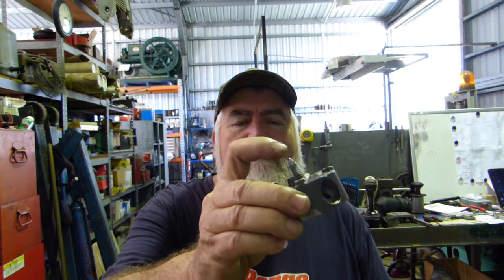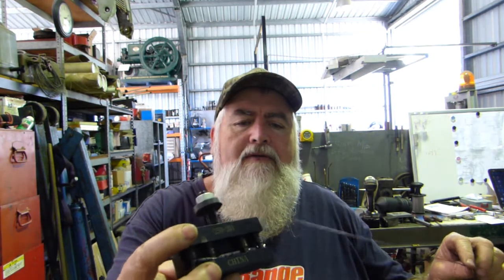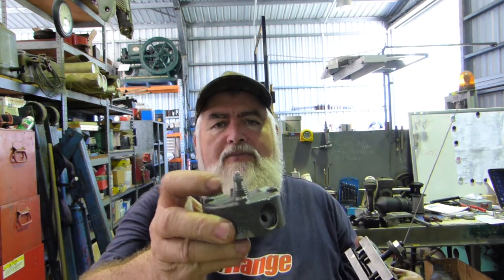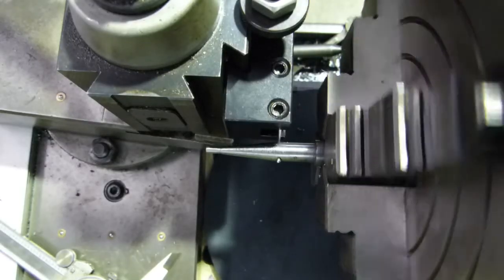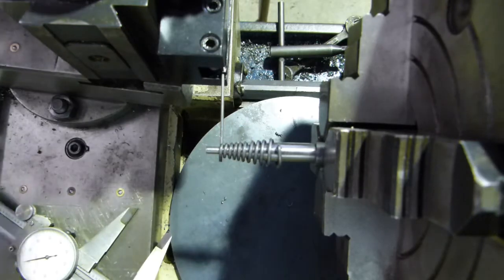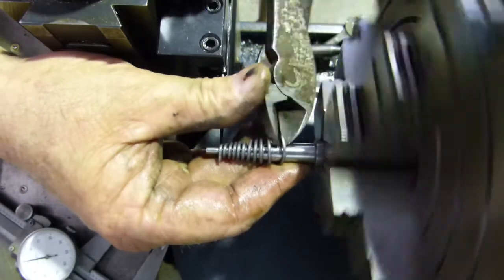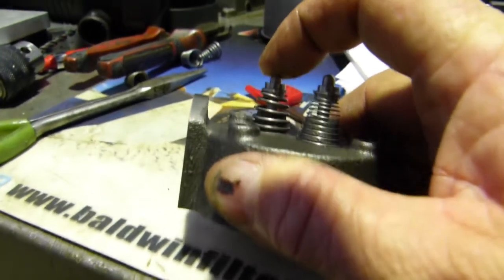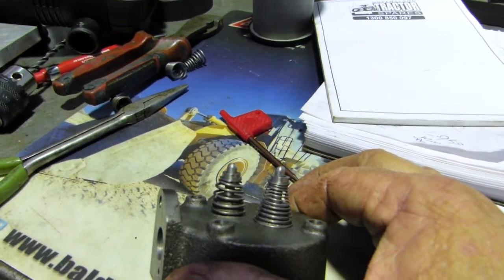1/3 Scale Fairbanks Morse 3hp Model Z - Making the Exhaust Valve Spring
Forming the exhaust valve spring on the mandrel. The plan said 0.063" wire but in the end I found 0.052" was better for this application.